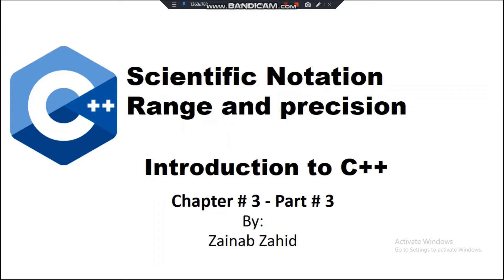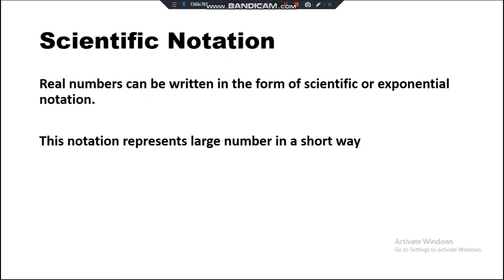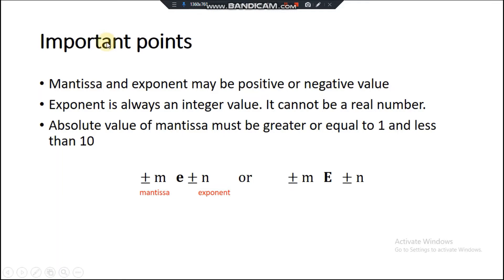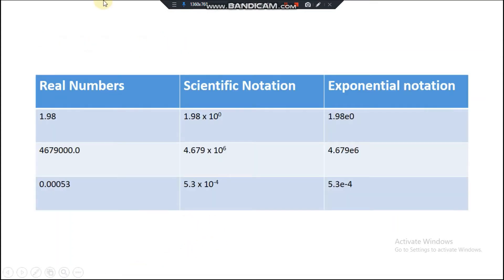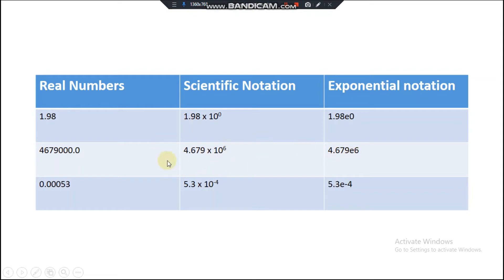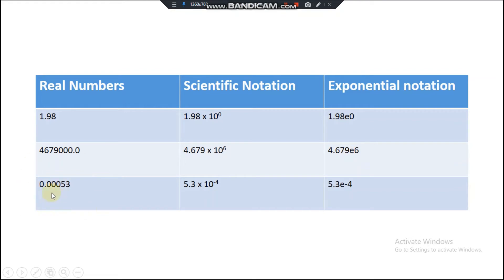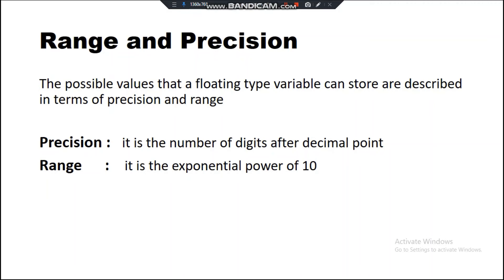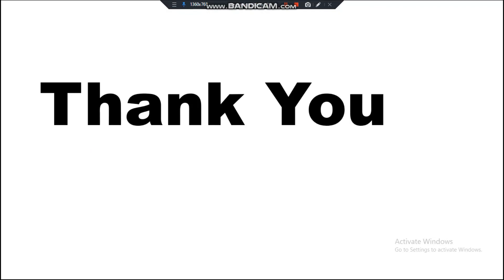Scientific Notation in C++ | Range and Precision | Introduction to C++ | Chapter no. 3 part 3